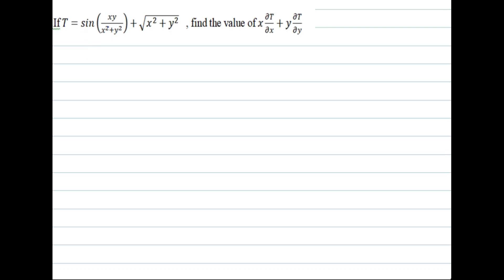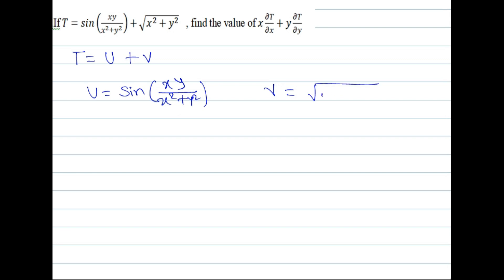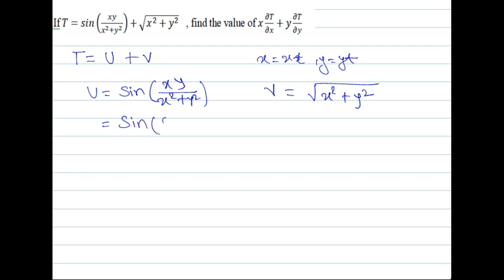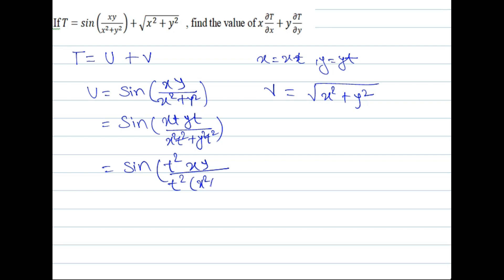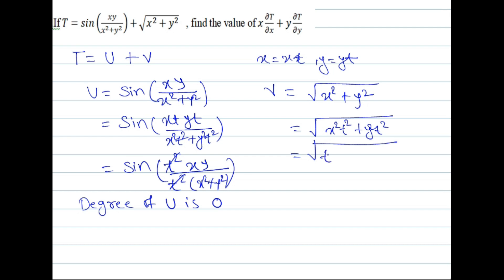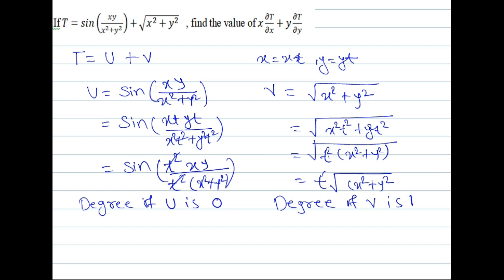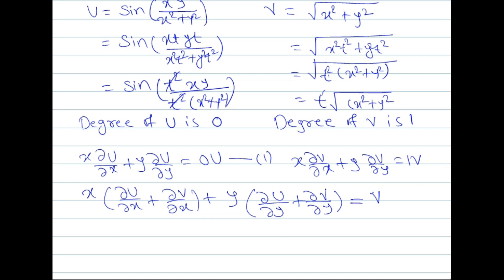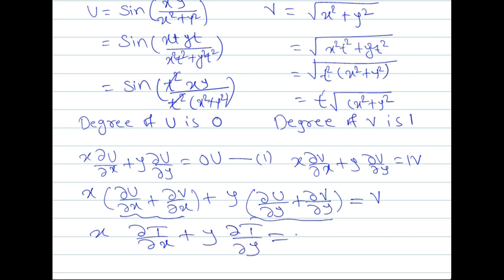Ex of Euler’s theorem as U is homogeneous If T=sin[xy/(x^2+y^2 )]+√(x^2+y^2 )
Unit III
38.Example 1 on PDE If u=(x^2-y^2 )f(xy), show that Show that uxx + uyy= (x^4-y^4) f''(xy)- [ Hindi ]

48.HOW to use Euler's theorem as U is not Euler’s theorem homogeneous but f(u) is homogeneous [ HINDI]
49. Ex of Euler’s theorem as U is not homogeneous but F(U) is homogeneous - part I